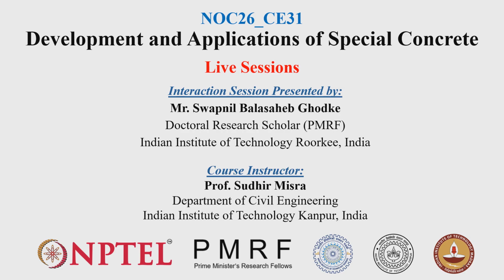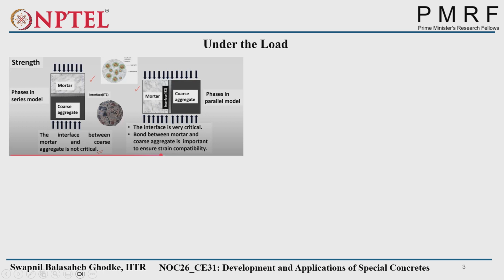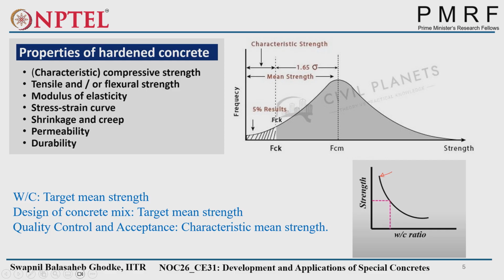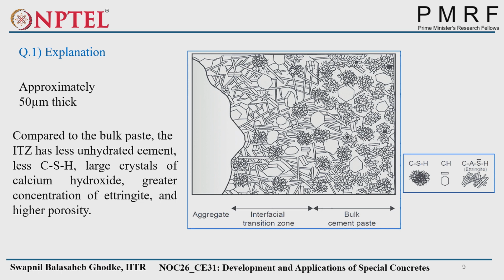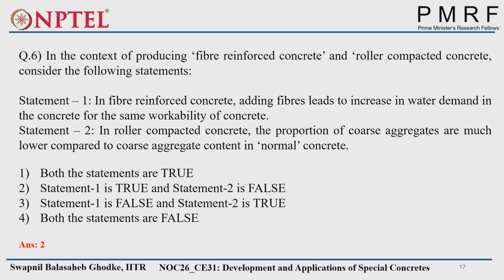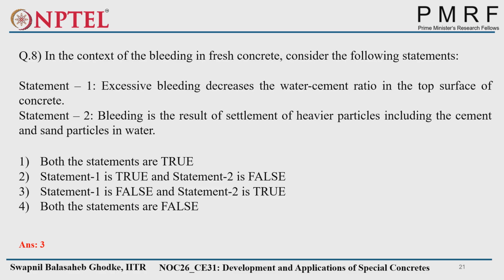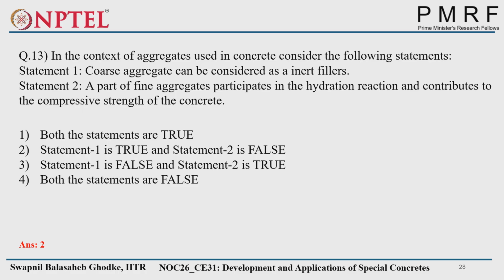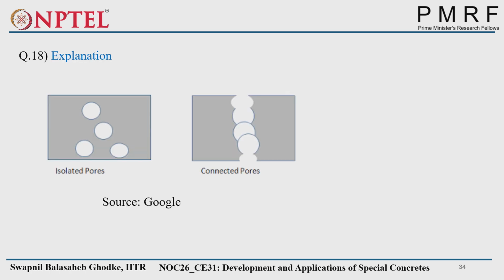NOC26_CE31_Week 1_Development and Applications of Special Concrete